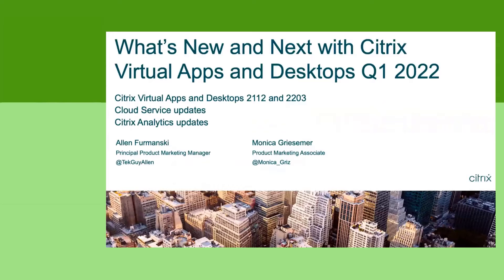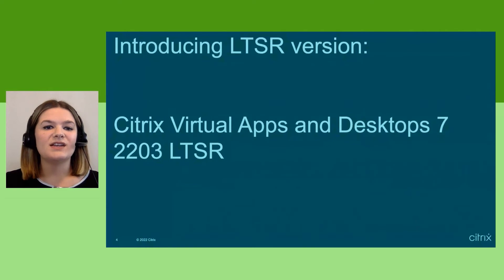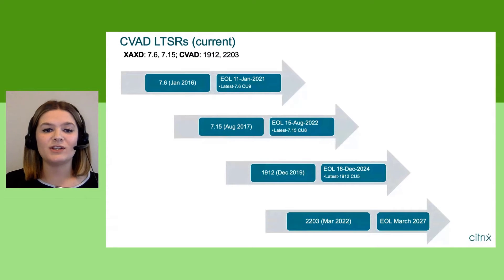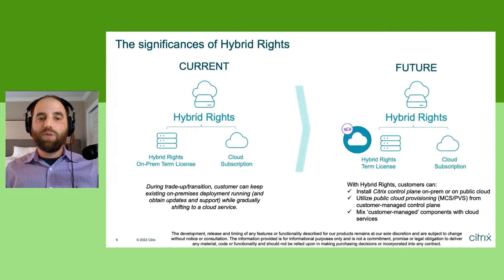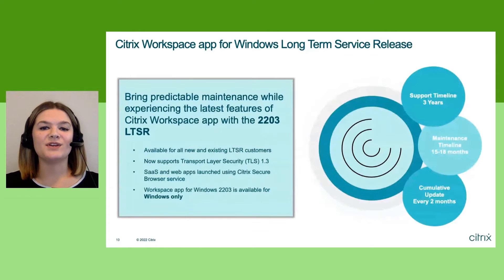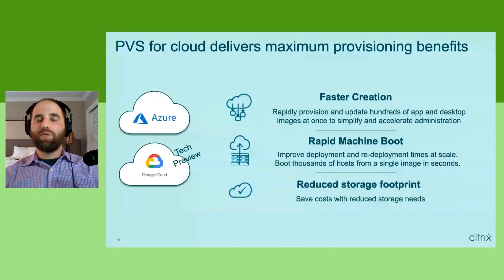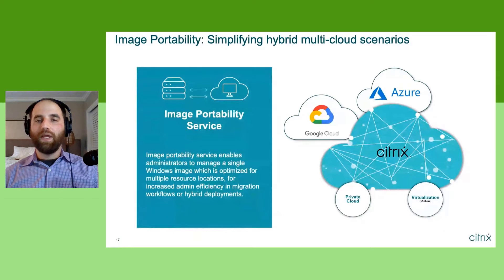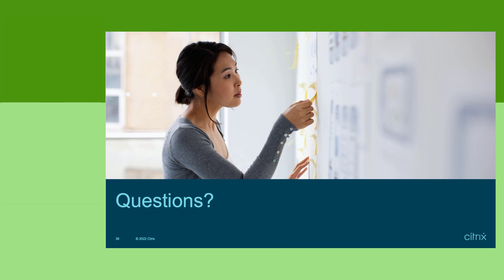What's new and next with Citrix Virtual Apps and Desktops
Learn more about the most recent key Citrix Virtual Apps and Desktops enhancements including: - The latest HDX technologies to enhance user experience

- Added value in the upcoming Long Term Service Release

- Citrix’s innovation with Azure, AWS, and Google Cloud - Streamlined management capabilities